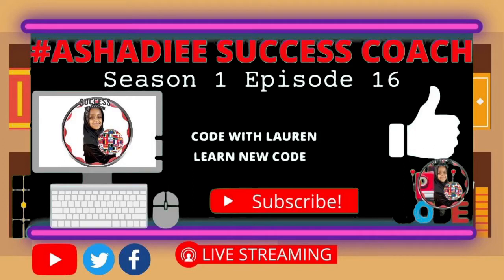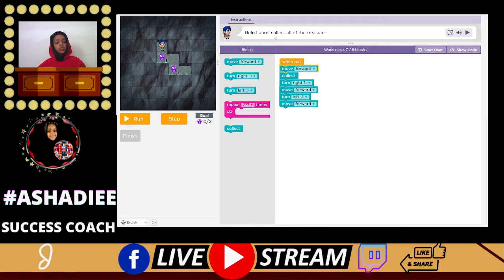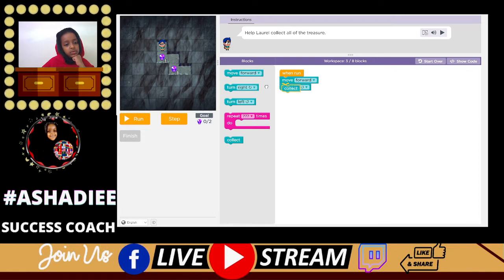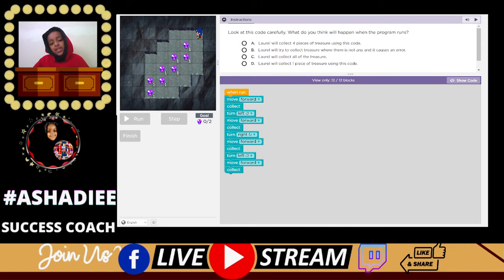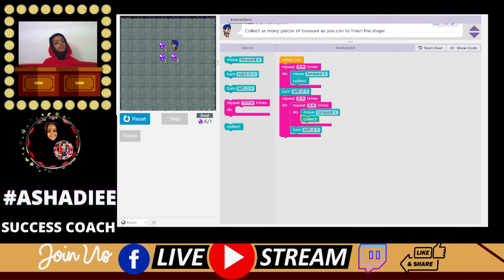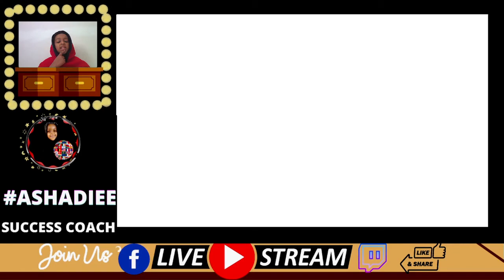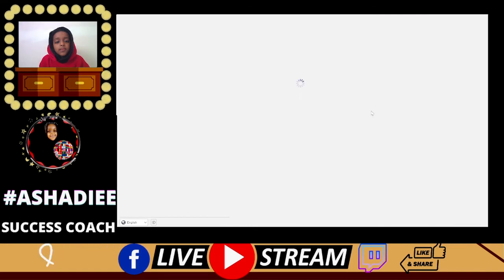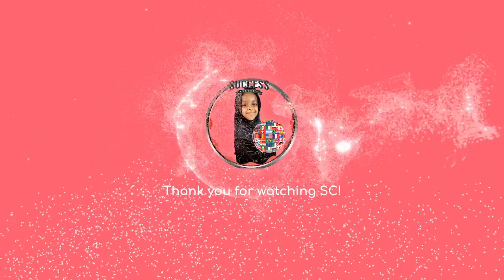Season 1 Episode 16 | Coding with Laurel & the Artist | Learn new code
Hello everyone, on today's episode we will be coding with Laurel & the Artist. As I said in the video the link for episode 1 is In this episode we will be helping Laurel collect a lot of gems and with the artist.